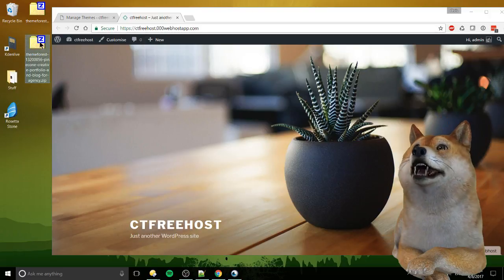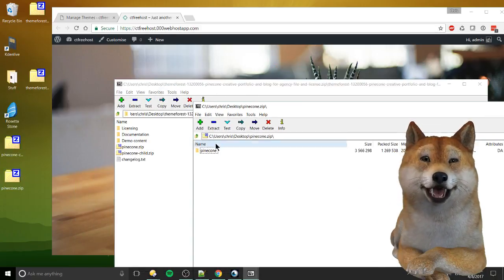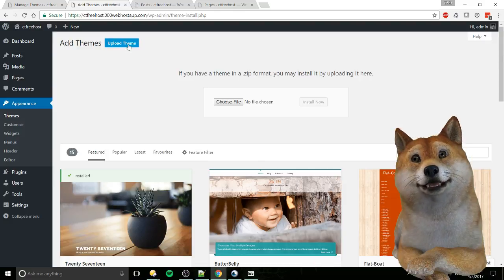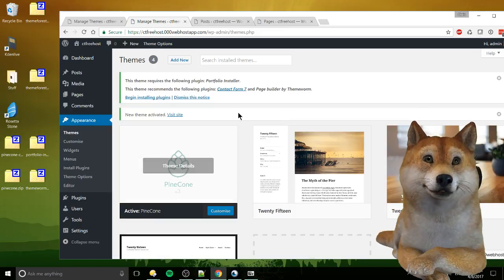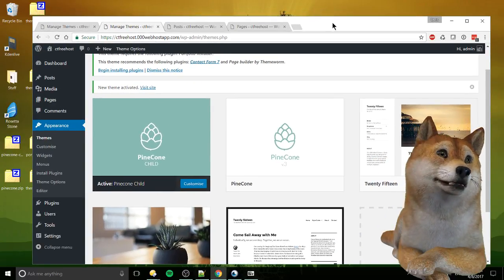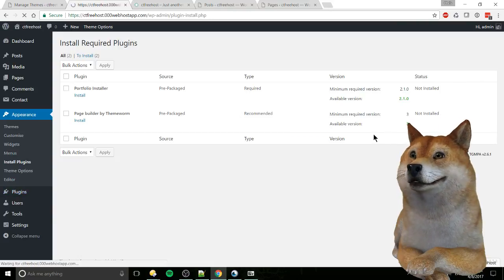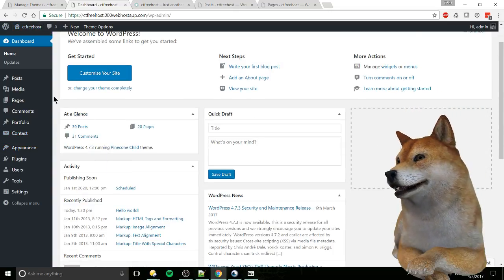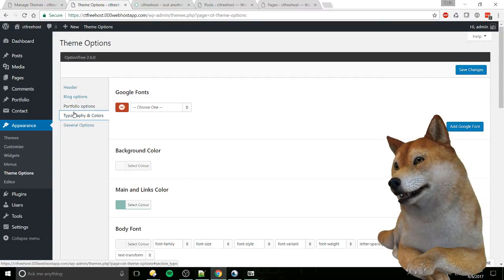How to Install Premium Themes and Plugins on WordPress 2017